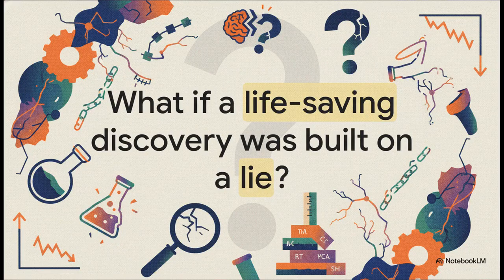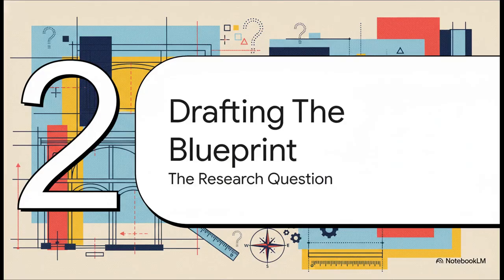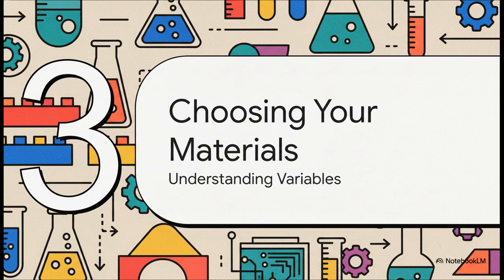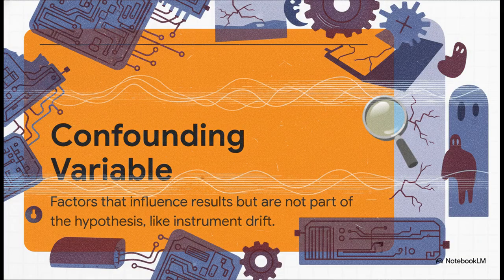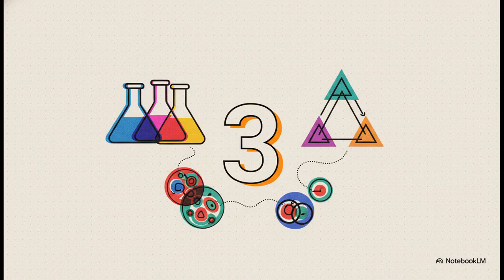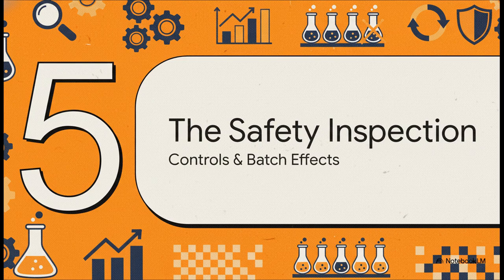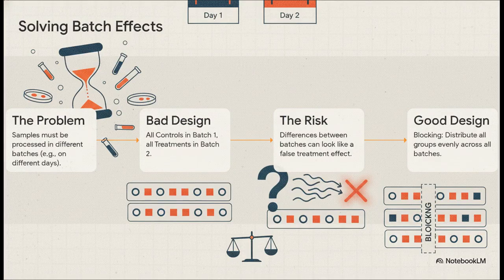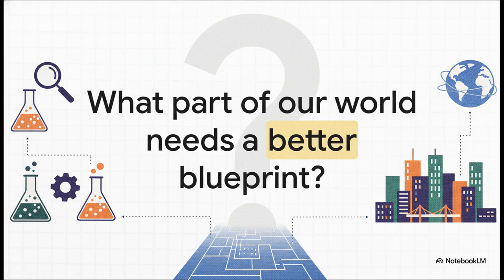Mass Spectrometry in Proteomics | Proteomics Series 2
This text outlines the foundational principles of experimental design specifically tailored for the field of proteomics. It emphasizes that meticulous planning is required to distinguish true biological signals from technical noise inherent in complex mass spectrometry workflows. The author highlights the importance of defining clear research questions and managing variables through strategies like randomization, replication, and blocking. Additionally, the source covers practical considerations such as sample preparation, instrument calibration, and data management to ensure results are both reproducible and statistically sound. By following these structured guidelines, researchers can avoid common pitfalls and produce high-quality data that leads to meaningful biological discoveries.